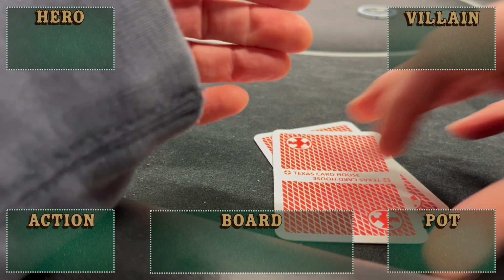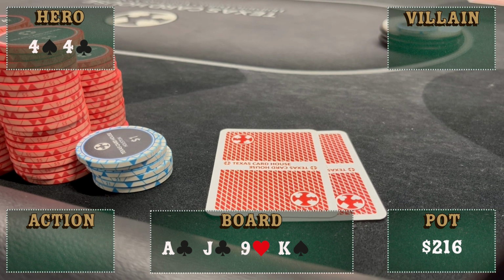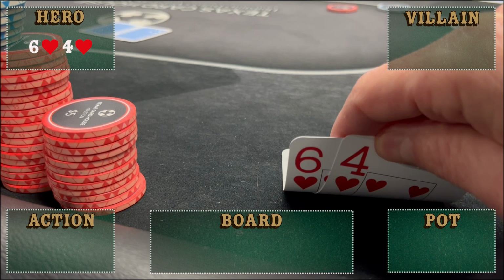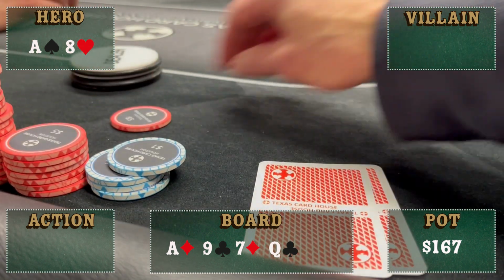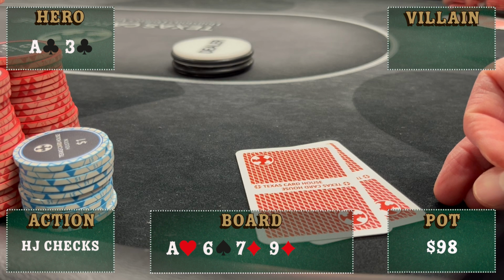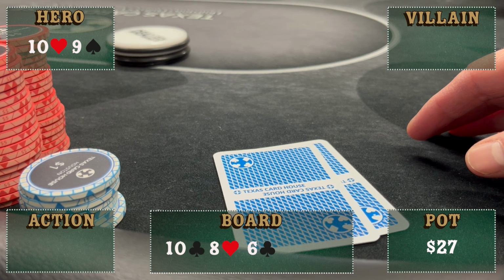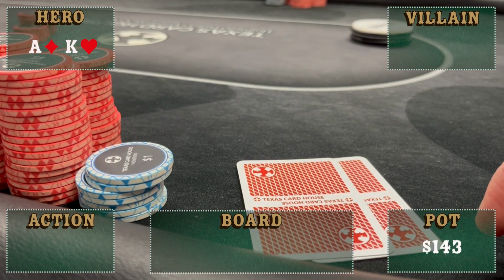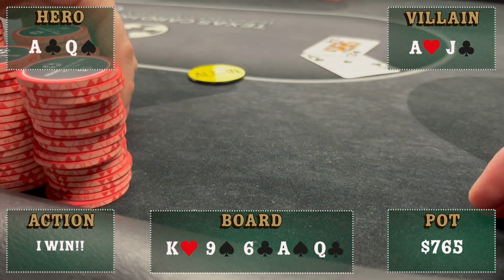Poker Vlog #11: Texas Card House Mayhem!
In this episode, I venture out to Texas Card House in Houston, TX and boy is the action crazy.

Poker content starts at 00:00:46